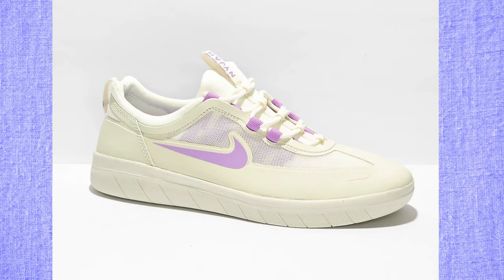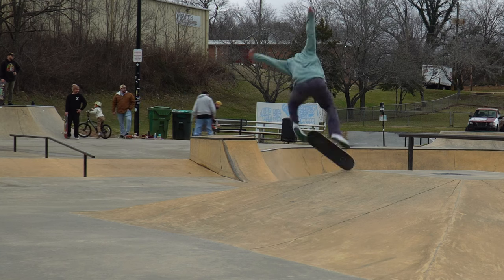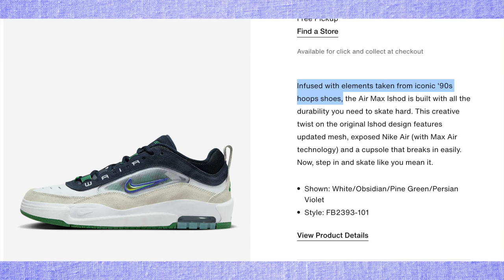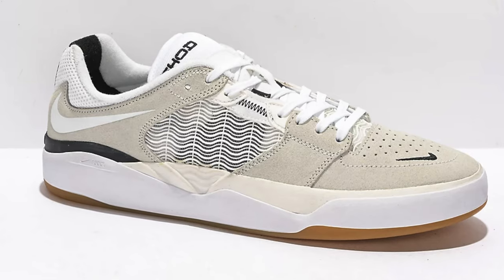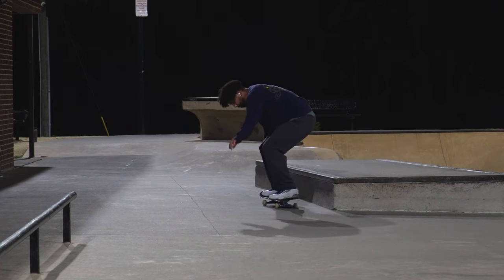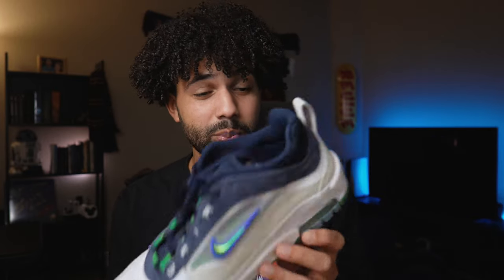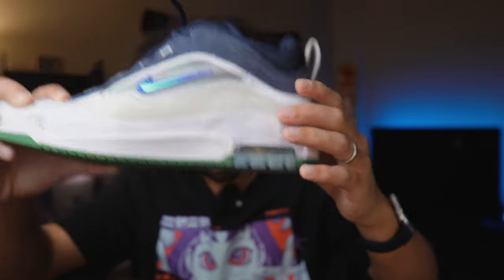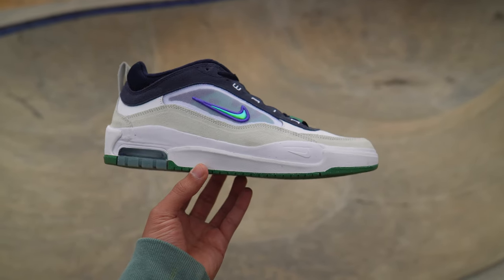Nike SB Ishod Wair Air Max | Are They Any Good?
I loved the first Ishod so I figured I would try out the new Air Max.

🎵Music in my videos (30-day trial!)

🛹  My Skate Gear
• Skate Tool
• Shoes - Ishod Air Max
• Deck -  8.25
• Skate Bag

📹: Video/Editing Gear
• Sony ZV-E10
• Main Tripod
• Small Tripod
• Insta 360 X3
• Go Pro Head mount
• iPad Air
• M2 MacBook Air

Time Stamps: